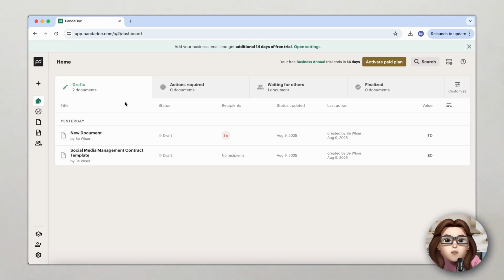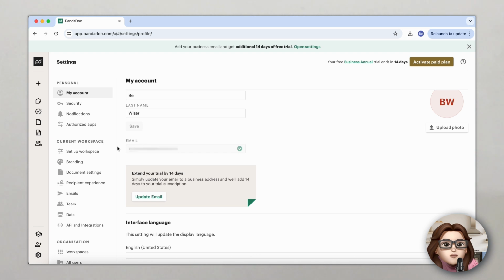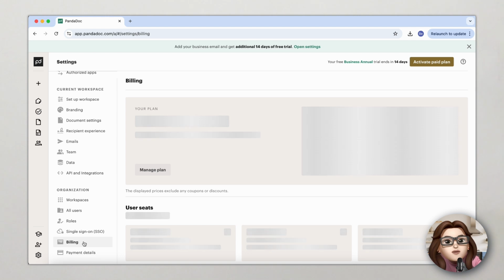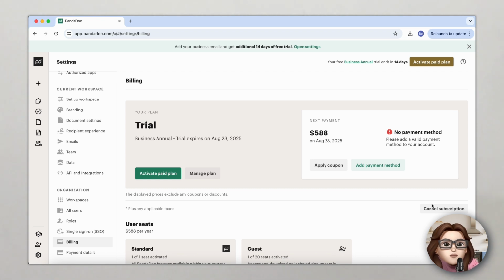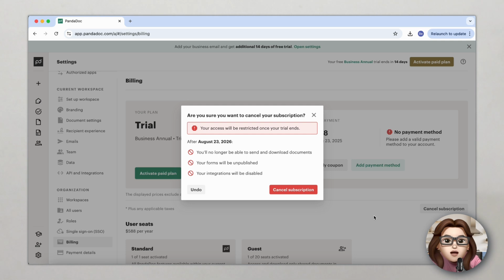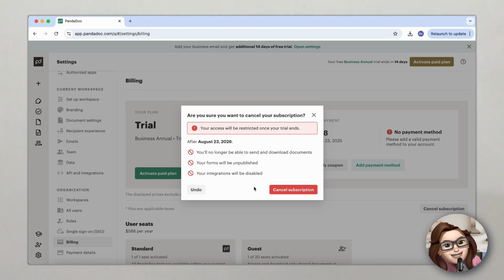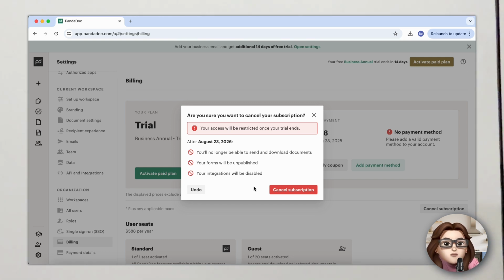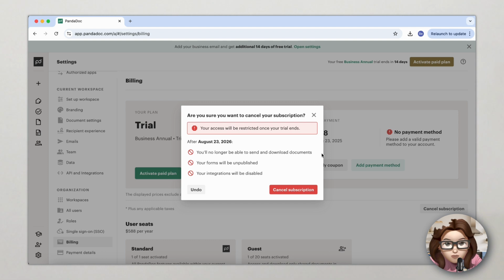How to Cancel PandaDoc Subscription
If you’ve been using PandaDoc but no longer need your subscription, this tutorial will walk you through the exact steps to cancel your PandaDoc subscription quickly and easily. Whether you’re switching to another document platform, reducing costs, or simply no longer need the service, we’ll show you how to avoid unwanted charges and close your account the right way.

In this video, you’ll learn:

Where to find your subscription settings in PandaDoc

How to cancel your PandaDoc subscription step-by-step

What happens after you cancel your account

Tips to make sure you’re not billed again

Step-by-Step Guide:
1️⃣ Log in to Your PandaDoc Account – Start by logging in from a desktop or laptop browser.
2️⃣ Go to Billing Settings – Click on your profile icon in the upper-right corner, then select Settings. From the left-hand menu, choose Billing.
3️⃣ Locate Your Current Plan – Under the subscription details, you’ll see your active plan information.
4️⃣ Select Cancel Subscription – Click the Cancel Plan or Cancel Subscription button.
5️⃣ Follow the Confirmation Steps – PandaDoc may ask for feedback or offer alternatives before cancellation is final.
6️⃣ Confirm Cancellation – Make sure you receive an on-screen confirmation that your plan has been canceled.
7️⃣ Check Email Confirmation – PandaDoc will send a cancellation confirmation email for your records.

Important Notes Before Canceling:

Backup Your Documents – Once your subscription ends, your access may be limited or removed. Download any important documents beforehand.

Understand Billing Cycles – PandaDoc usually won’t refund unused time, so cancel before your next renewal date.

Consider Downgrading – If you only need basic features, PandaDoc may allow you to switch to a free plan instead of fully canceling.

Why Canceling Correctly Matters:
Failing to cancel your subscription properly can result in continued charges. By following this tutorial, you can make sure your cancellation is effective, and you won’t get billed again.

This video shows you How to Cancel PandaDoc Subscription Easily! Watch this Video till the end to learn How to Cancel PandaDoc Subscription.

Were you able to figure out How to Cancel PandaDoc Subscription on the Phone? Share this with your friends who want How to Cancel PandaDoc Subscription.

Problem Solved in this Video-:

What Do you Think of How to Cancel PandaDoc Subscription on Mobile?